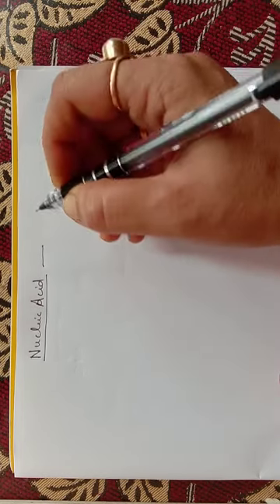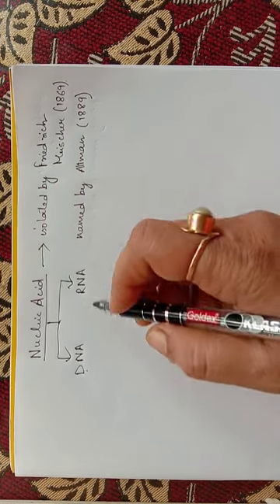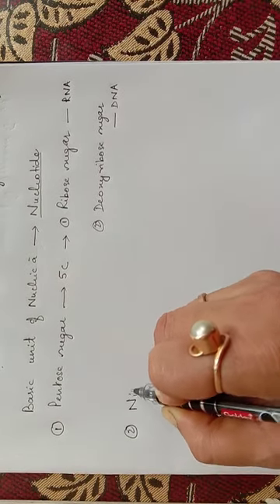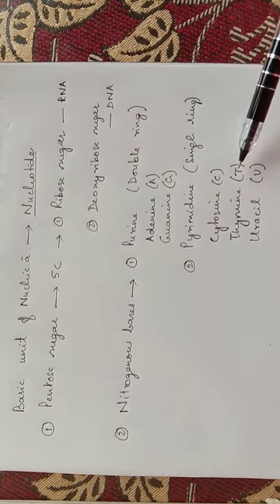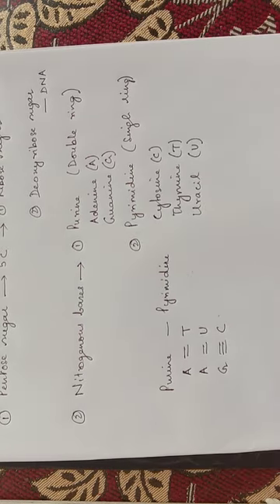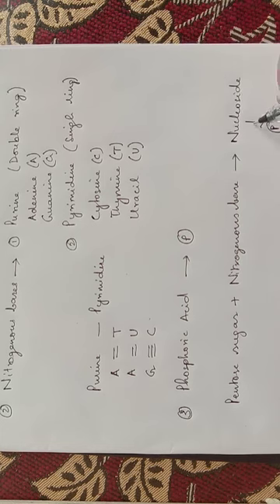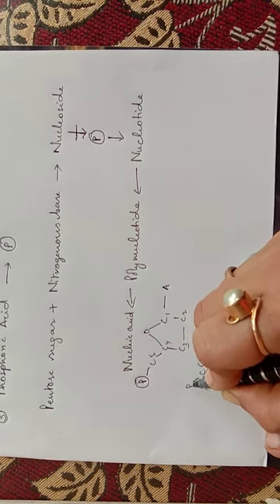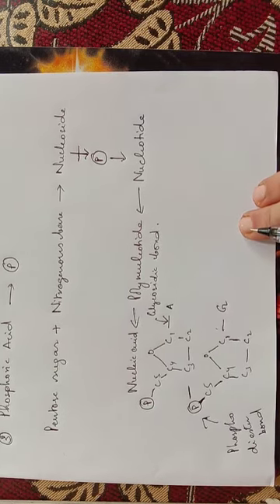Zoology - MB #1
Nucleic acid